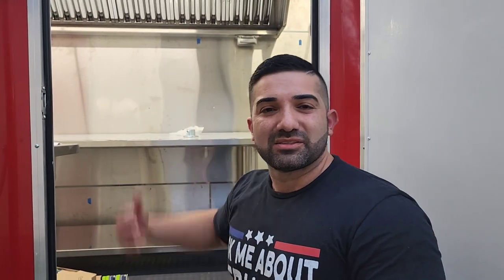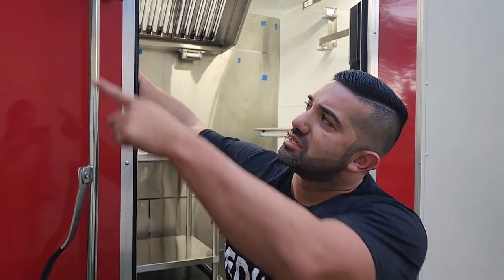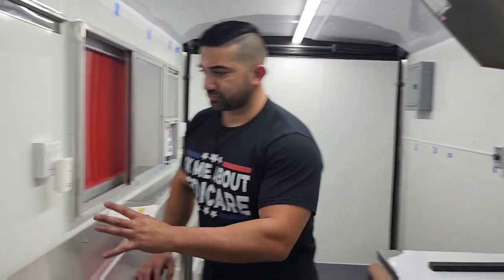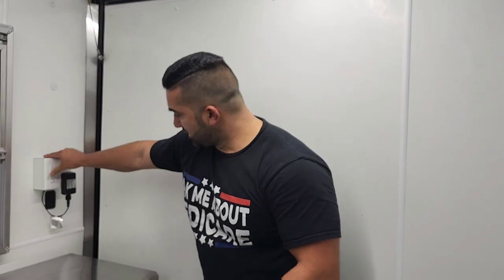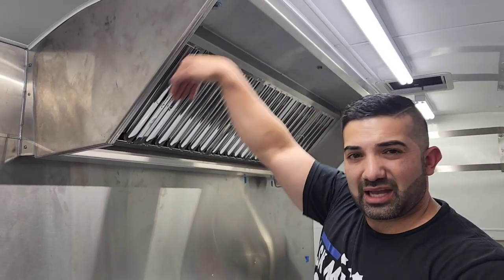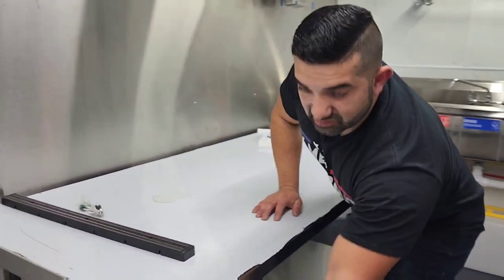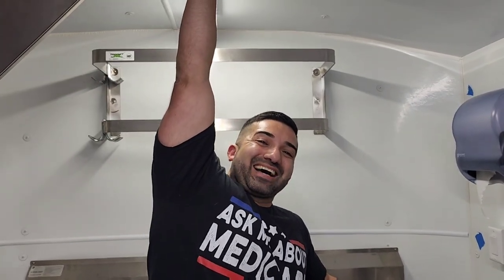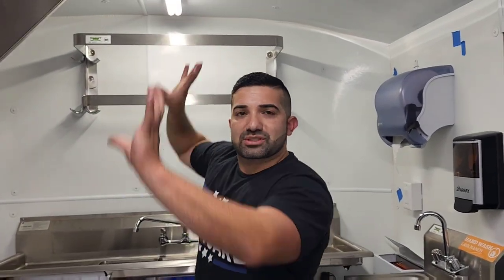FOOD TRUCK INSIDE TOUR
Welcome to the Video Series
How to Build Your Food Truck
with me Frank Baltierrez

The Food Truck Hood Cut is a Chamfered Cut

Just as a disclaimer it's not free, but you can find the same information you would on the sheet throughout my videos
you just have to spend time gathering it all.

Generator 30 amp

Generator 50 Amp

PEX cut Tool

Generator Tray

Floor Adhesive

ZIP WALL

End Cap:

Divider Bar

Aluminum Tape

Water pump

Hand Sink

3 Compartment Sink Faucet

Faucet Adapters

50 Amp Generator Plug

Breaker Panel